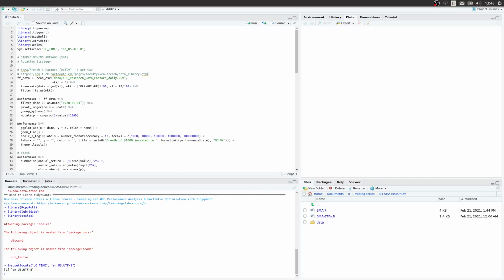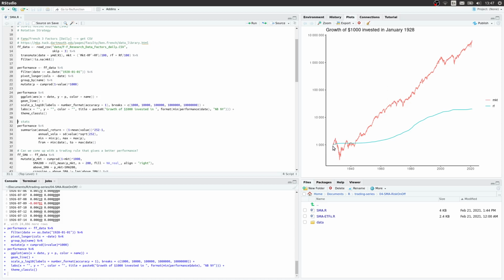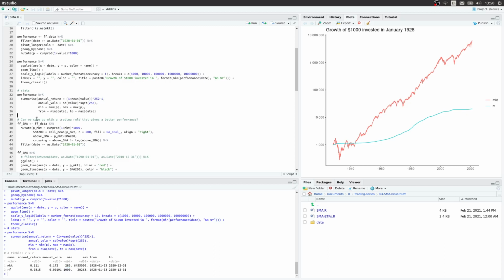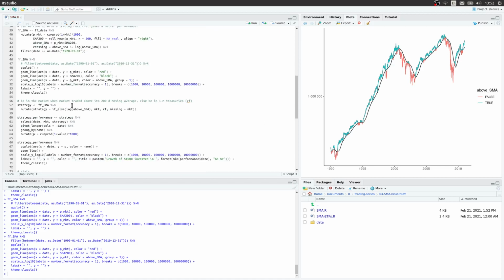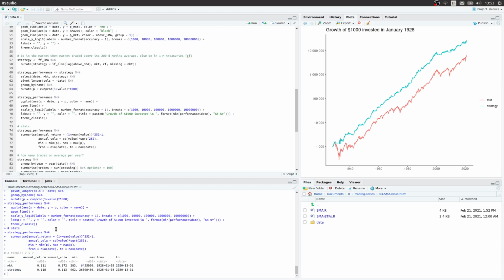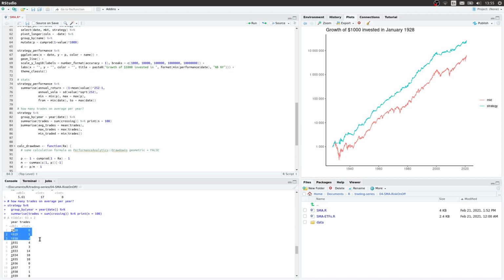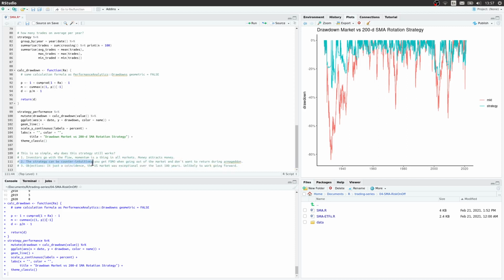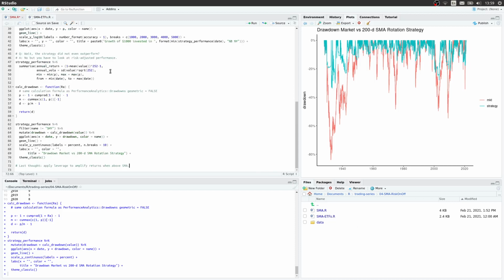SMA Risk On/Off Rotation Strategy: Can it beat the market?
Simple Moving Averages are a popular technical indicator of upcoming stock market performance. We apply the 200-day SMA on US stock returns (using Fama-French data). When the market on the previous day closed above it's SMA, we invest in the market portfolio, else we hold the risk-free asset (the 1-Month US Treasury). We find that the strategy (slightly) outperformed the market buy-and-hold, but more impressively, it did so with a much smaller volatility and less harsh drawdowns.

All analysis is done in R, using dplyr and RcppRoll.